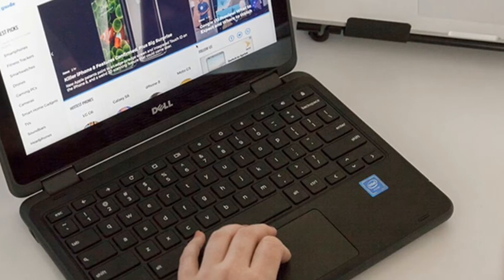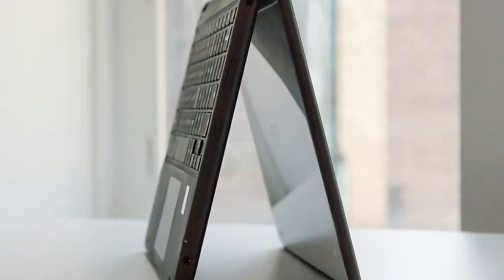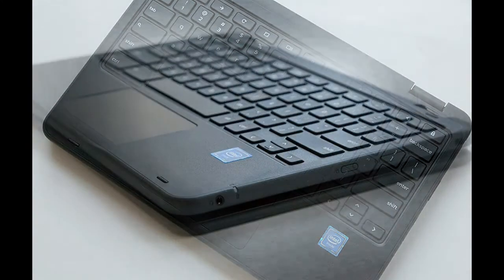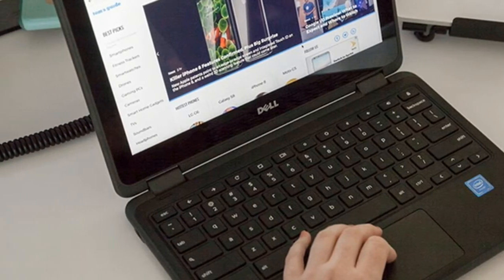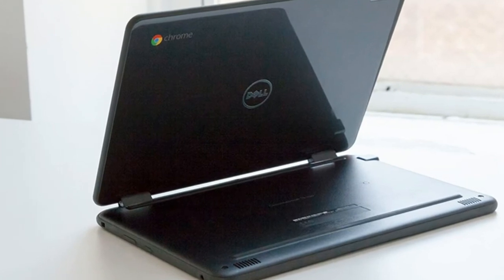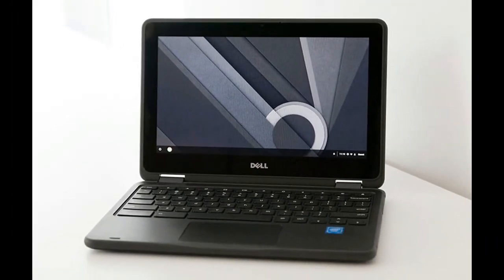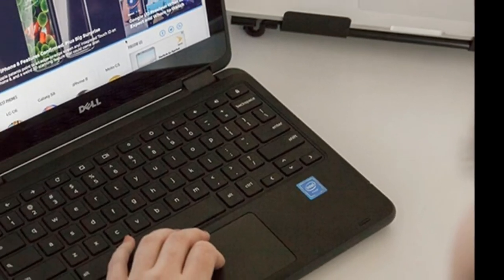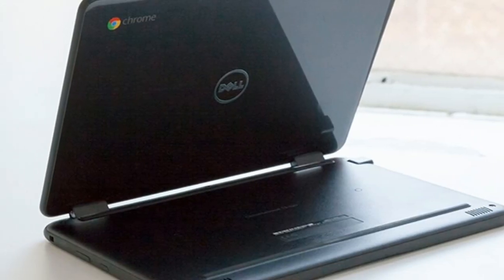Dell Chromebook 3189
The 3189's Delta-E color accuracy score of
0.3 is excellent (0 is ideal). It scored better than the
category average of 2.4, and beat the scores of the Chromebook
R 13 (1.1) and the Chromebook Flip C3-1CA (1.6); the
Chromebook 3180 also scored 0.3